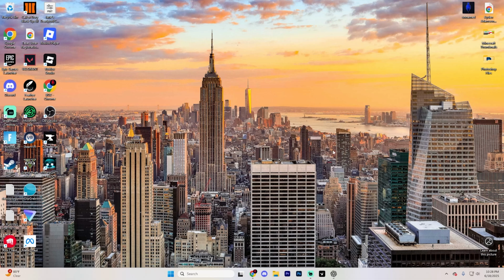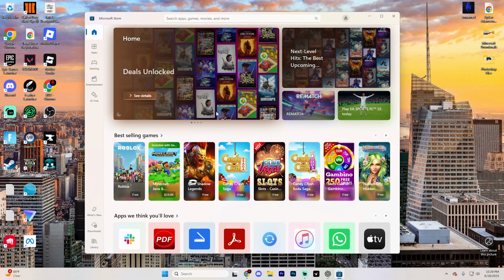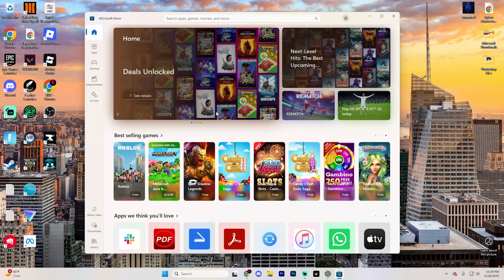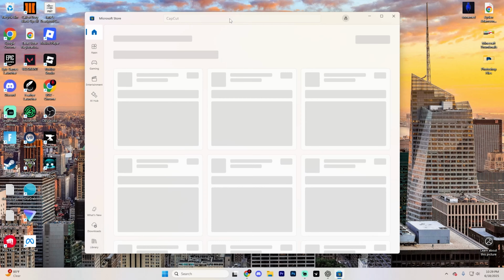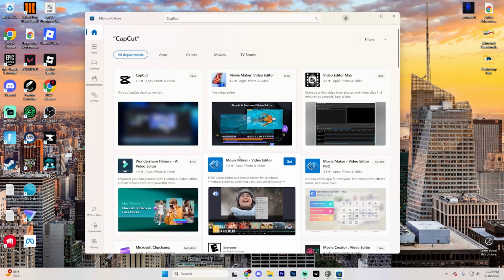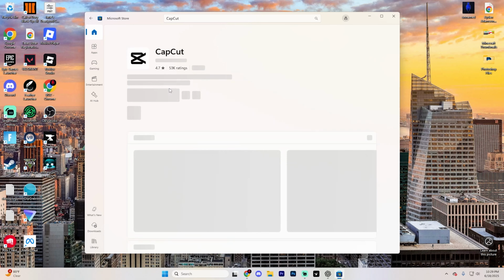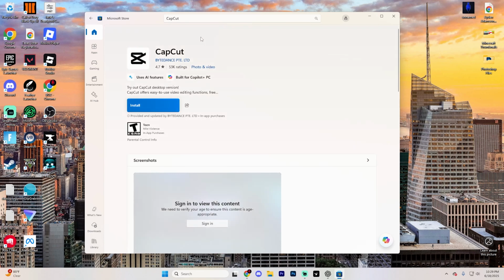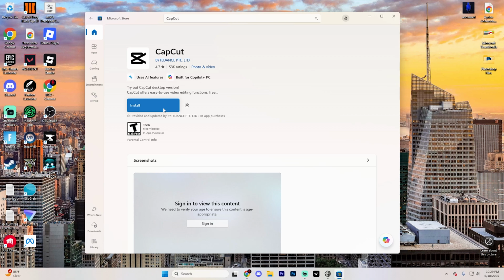How To Download CapCut In Laptop or PC - Step By Step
how to download capcut in laptop,how to install capcut in laptop,how to download capcut in pc,how to install capcut in pc,download capcut in laptop,install capcut in laptop